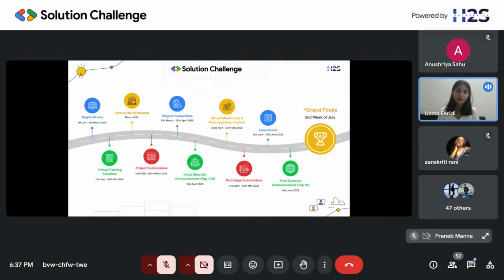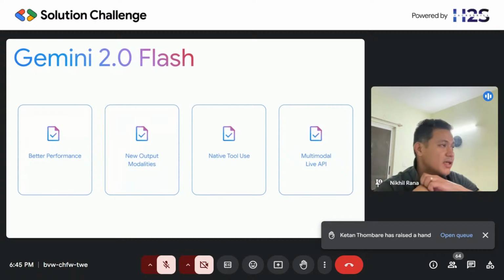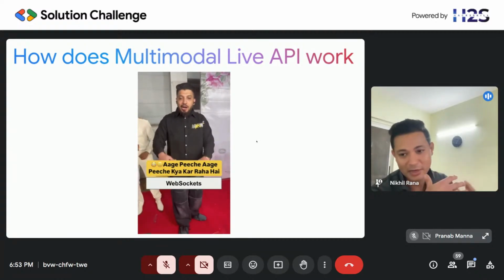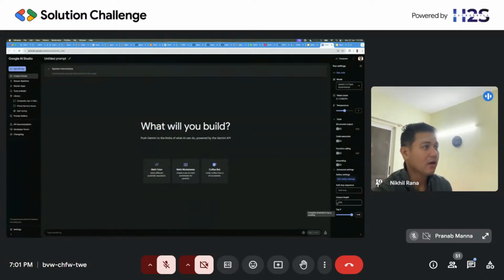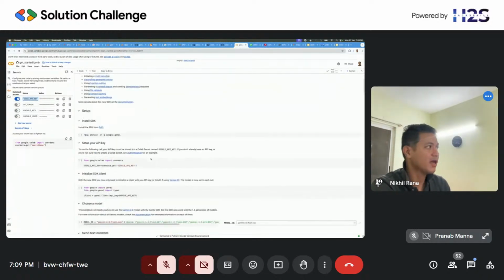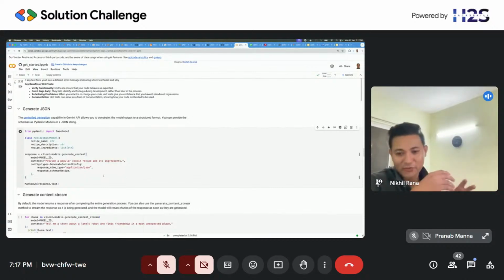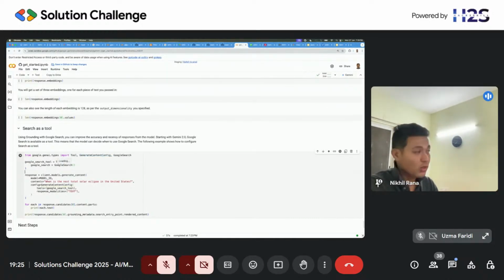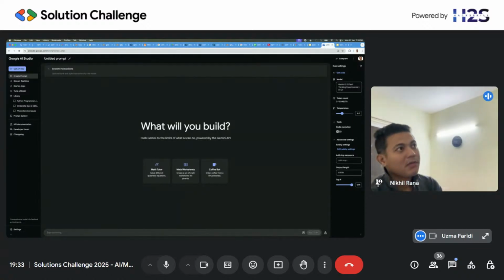Getting started with Gemini 2.0 using Python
The workshop, as part of the Solution Challenge, will introduce the new Gemini 2.0, accessible through both the Gemini Developer API and the Vertex AI platform. The session provides a comprehensive walkthrough of key functionalities, including installation and setup of the Google Gen AI SDK, text and multimodal prompting techniques, token counting, system instruction setting, and safety filter configuration. Additionally, this talk will cover advanced features such as file uploads, context caching, and generating text embeddings as well as Multimodal Live API.